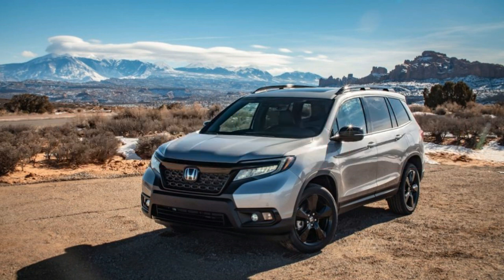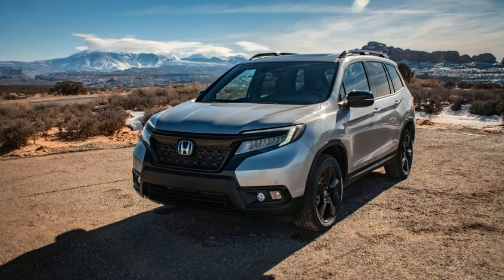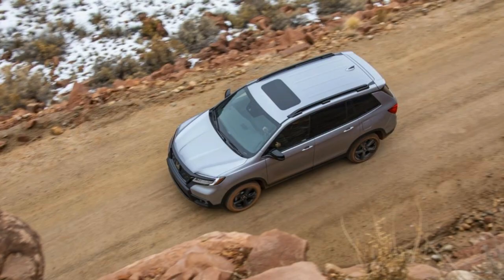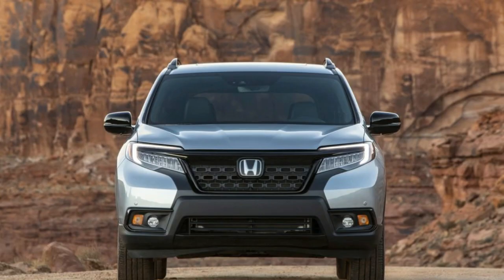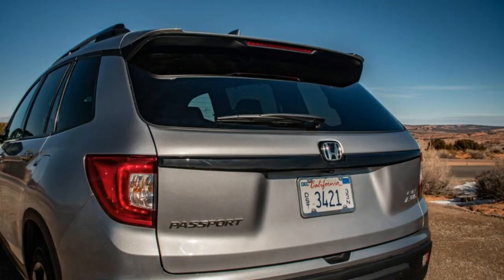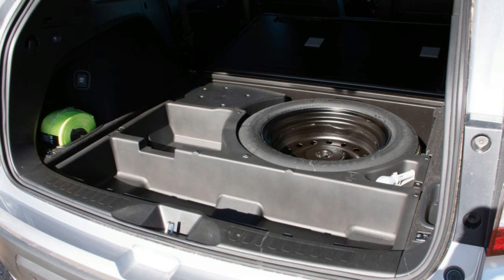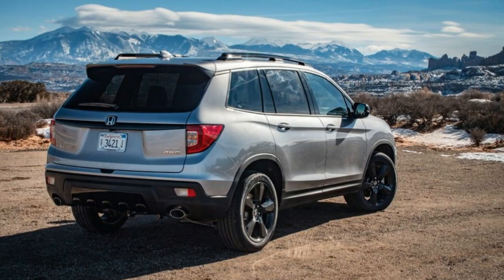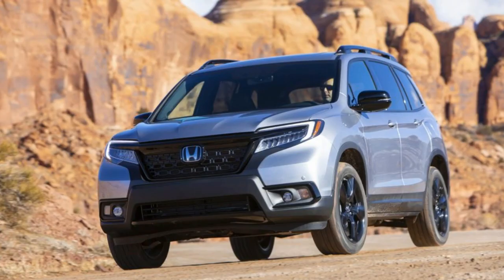2019 Honda Passport First Drive Review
2019 honda passport first look displays the ones modifications, because it shares maximum of its parts with the Pilot, featuring a unibody platform and an all-wheel-pressure gadget that permits it to undergo burdensome trails even as still supplying a satisfying driving revel in on pavement 2019 honda passport review. The new Honda crossover will slot among the CR-V and Pilot, offering seating for five passengers and large shipment space